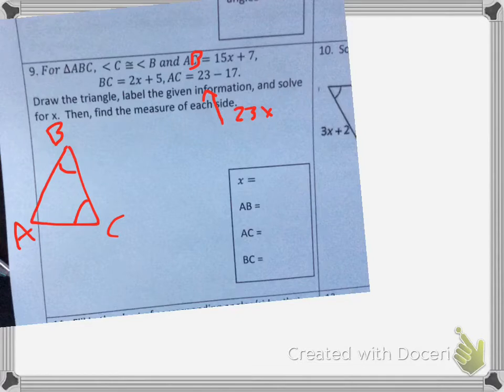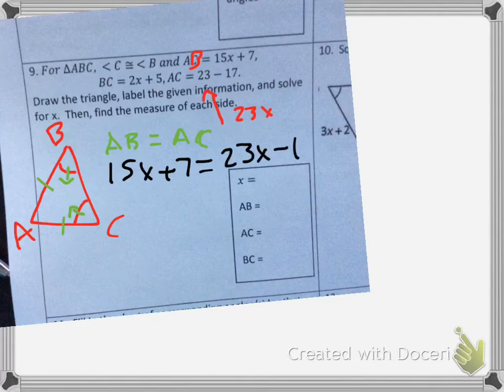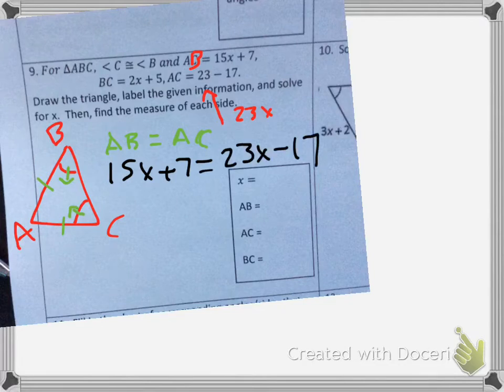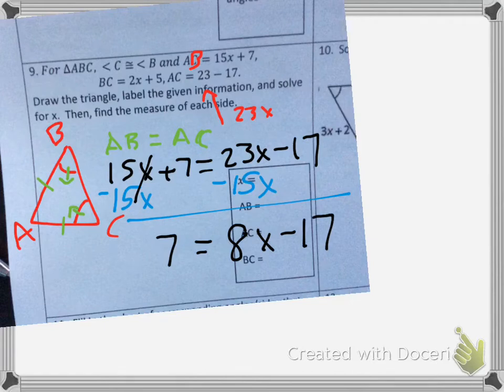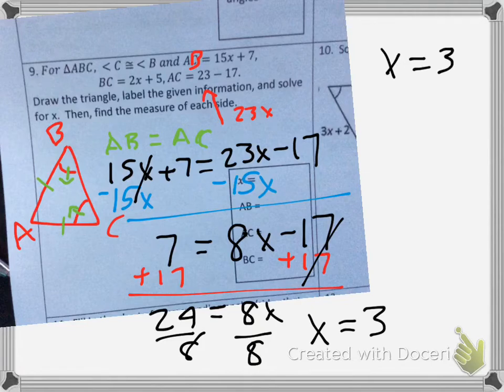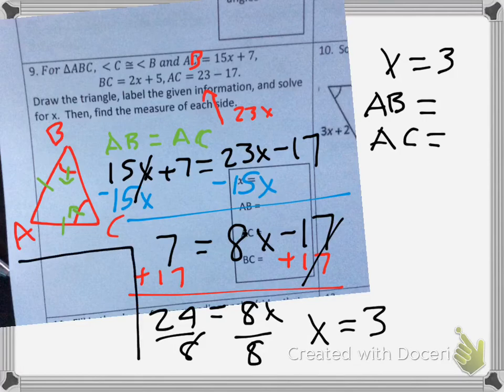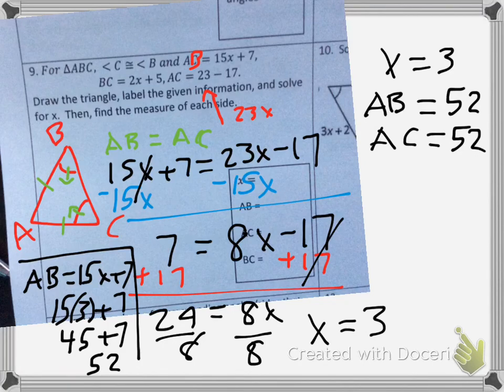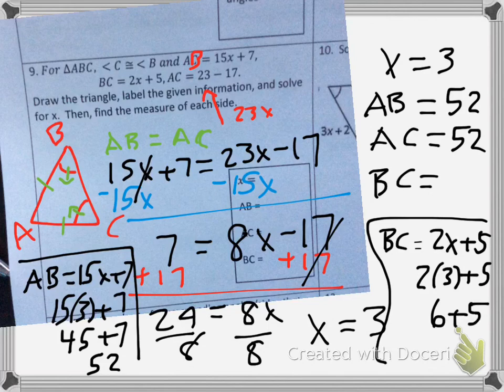Congruent Triangles study guide # 9